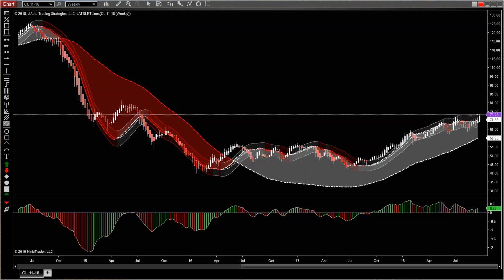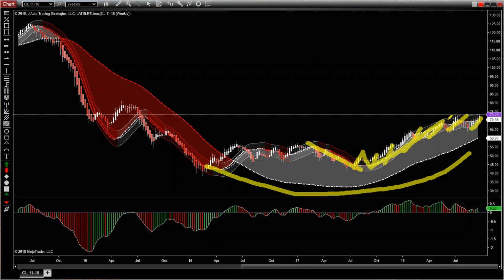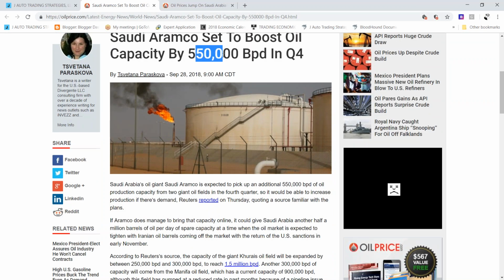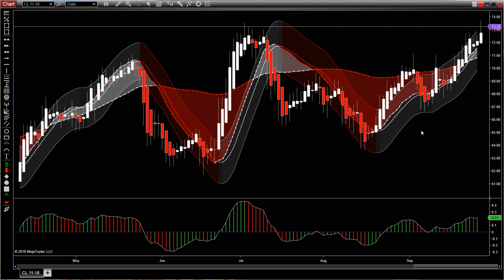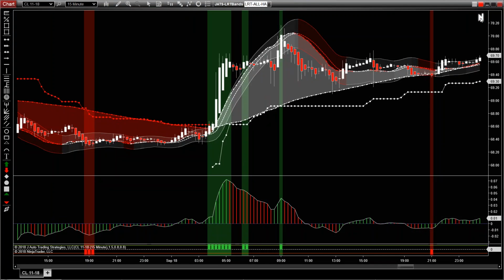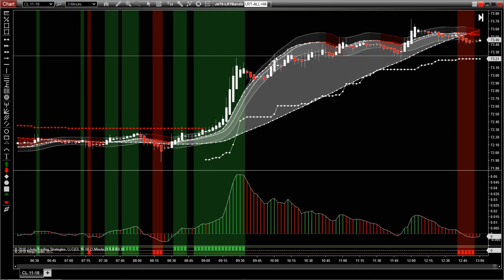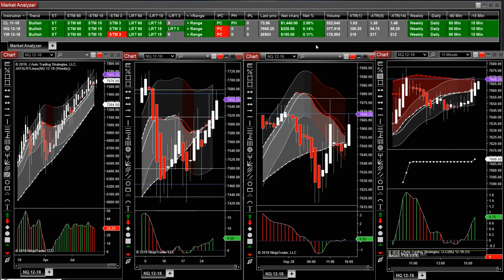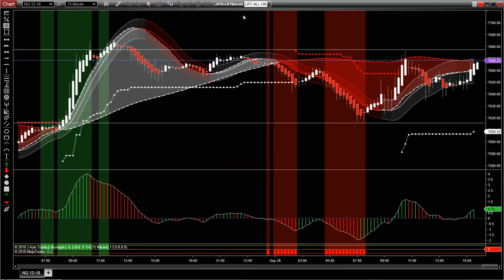9-29-18 Crude & Nasdaq w/JATSLRTLines Indicator & JATSLRTBands BH Template